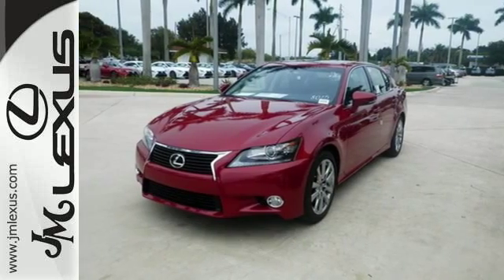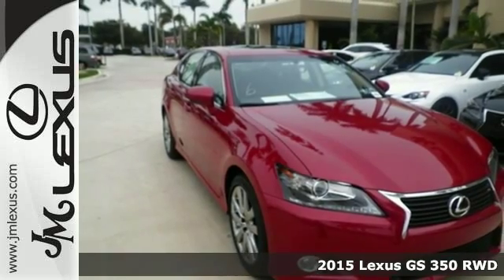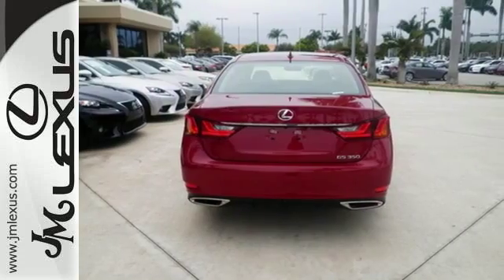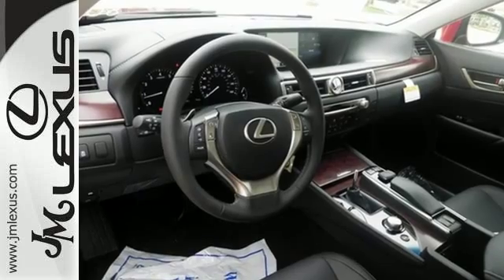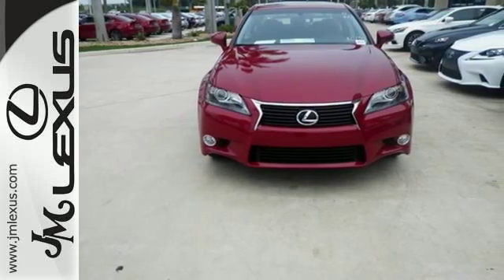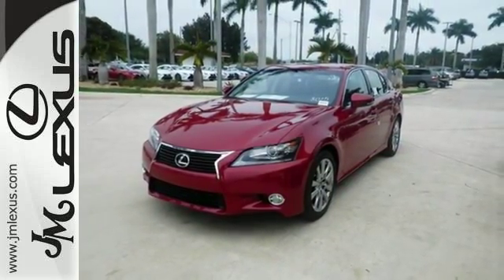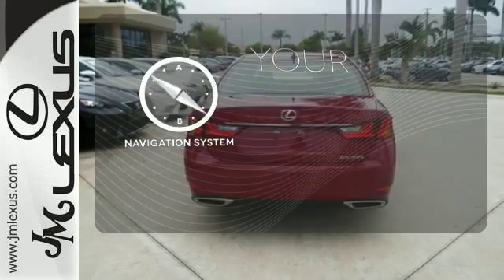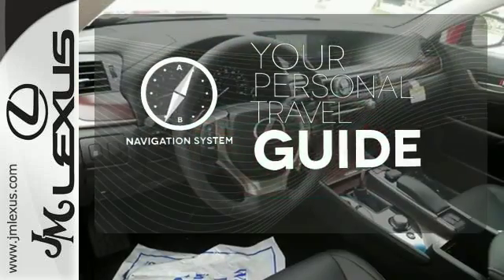New 2015 Lexus GS 350 RWD Margate FL Ft-Lauderdale, FL #55849 - SOLD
Year: 2015
Make: Lexus
Model: GS 350 RWD
Trim: 4DR SDN I-6
Engine: 3.5L V6
Transmission: Automatic 8-Speed
Color: Riviera Red
Interior: Black Leather with Matte Dark Brown Walnut Trim
Stock #: 55849
VIN: JTHBE1BL1FA007791
You are currently viewing a new 2015 Lexus GS 350 RWD with JM Lexus the #1 Volume Lexus Dealer since 1992! Thank you for your interest. We look forward to working with you. Stock #: 55849 Exterior: Riviera Red Interior: Black Leather with Matte Dark Brown Walnut Trim Trim: 4DR SDN I-6 JM Lexus 5350 West Sample Rd Margate FL 33073

Address:
5350 W Sample Rd